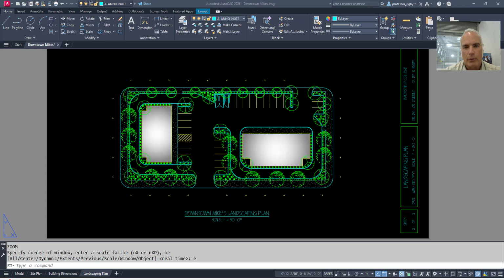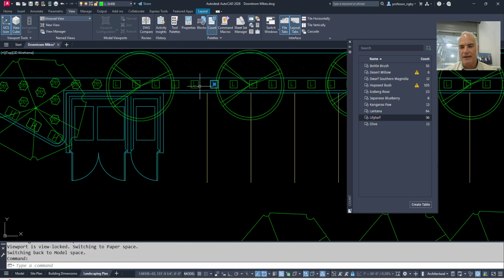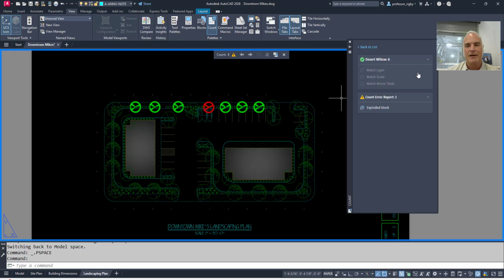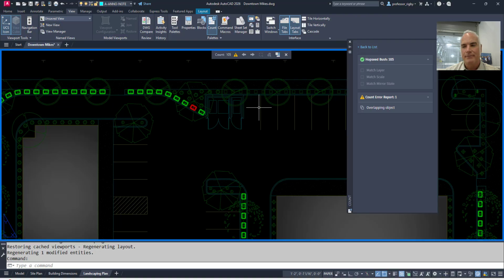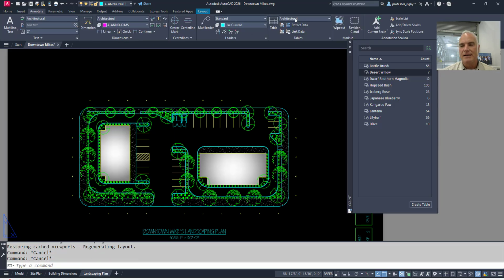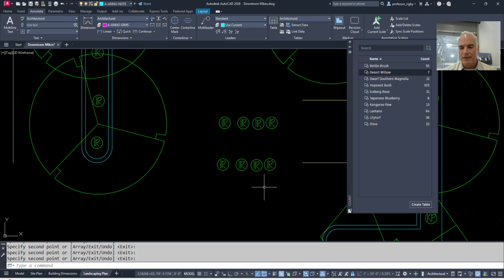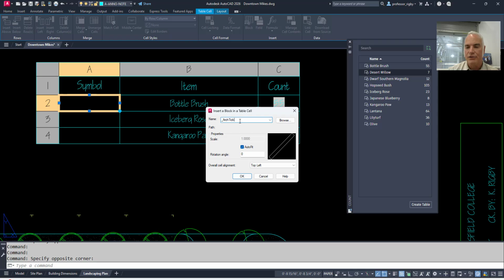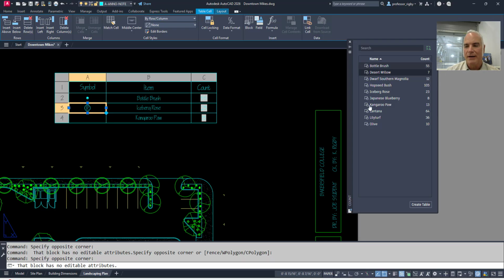AutoCAD Countlist Command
In this video, I introduce the Countlist command, a great way to view and manage the blocks in your drawings.